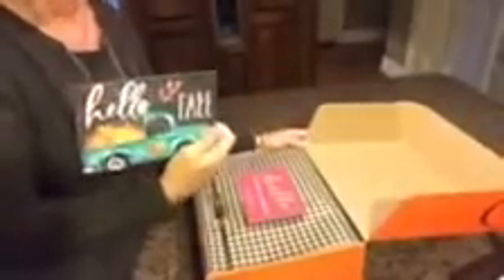"Unboxing" Adrian's OCTOBER VIP Subscription Gift BOX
We were so excited to have one of our October VIP BOX recipients do a LIVE unboxing and send it to us! I LOVE that our boxes make people feel really happy, loved and appreciated! Thank you to Carol K. for sharing this with us! To order

We would love to share YOUR "Unboxing" video for Adrian's VIP Boxes!